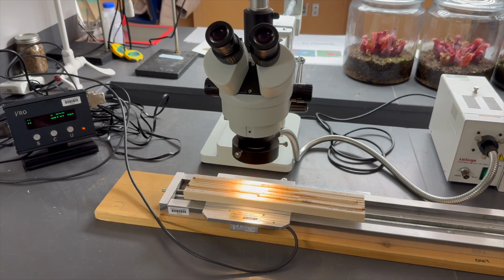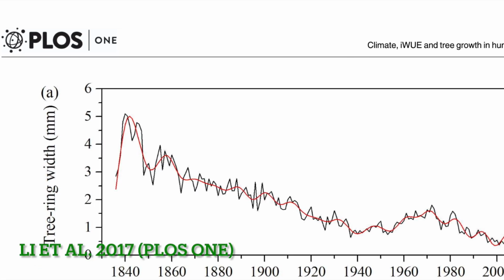Dendrochronology: The Study of Tree Rings!!!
Here we learn about the science of tree rings aka dendrochronology.  We'll discuss what rings can tell us and how they are measured.